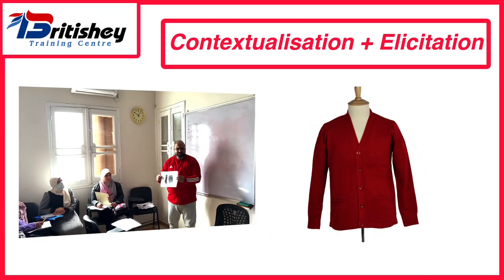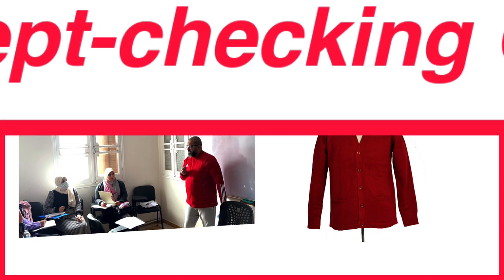The CECDW: a framework for presenting language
In this video, you will learn how to use the CECDW framework in teaching vocabulary.